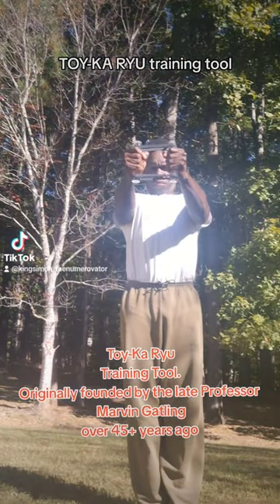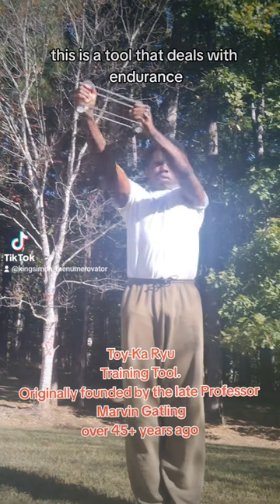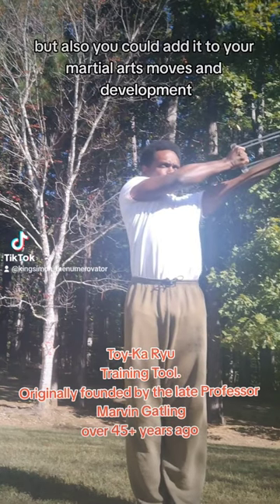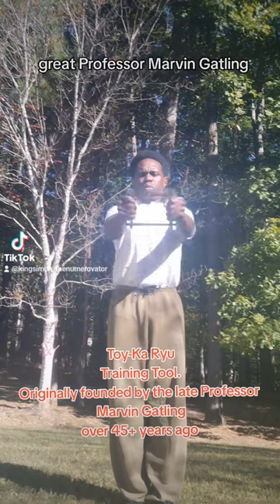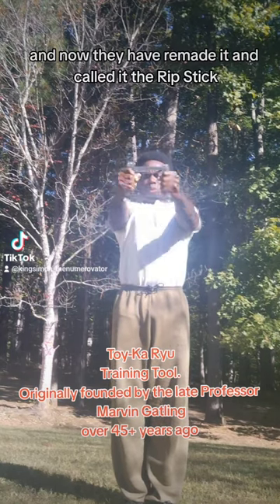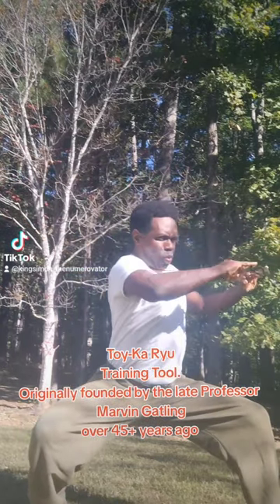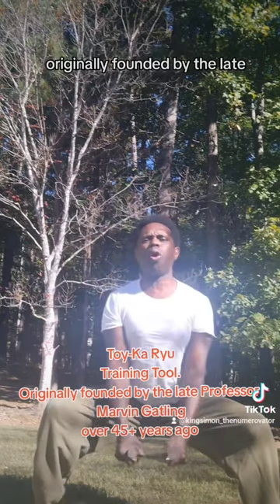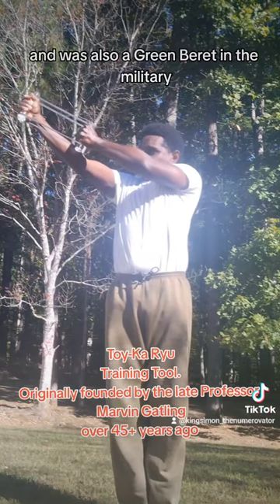Toy-ka Ryu Training tool by the late Prof. Marvin Gatling